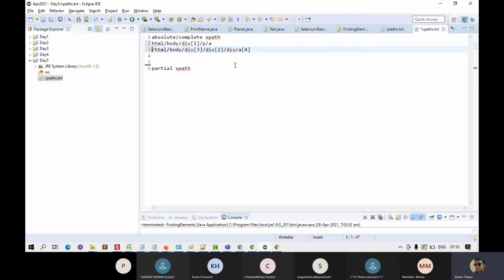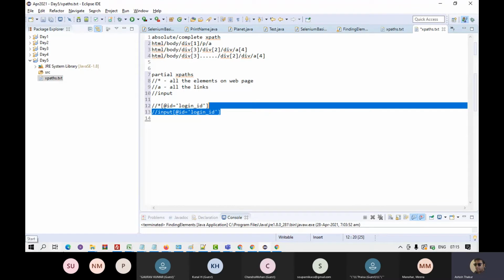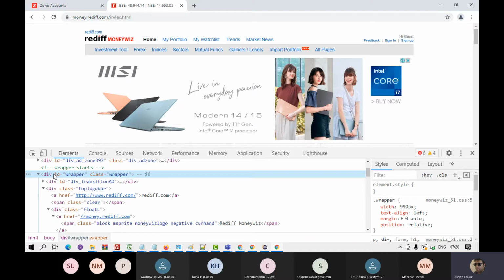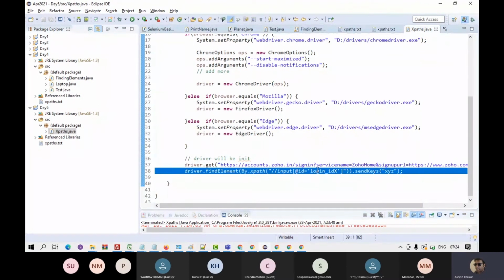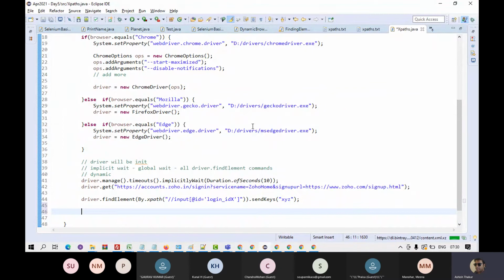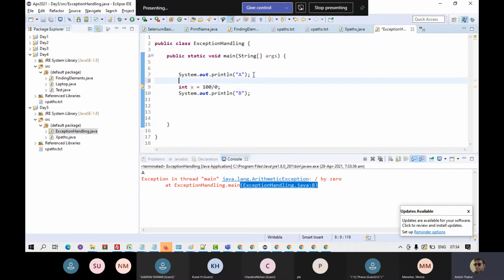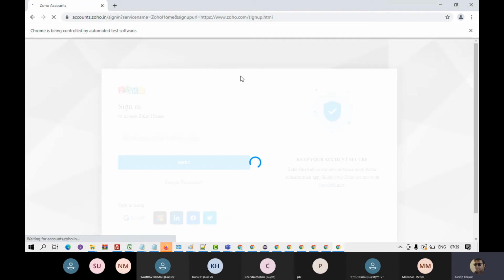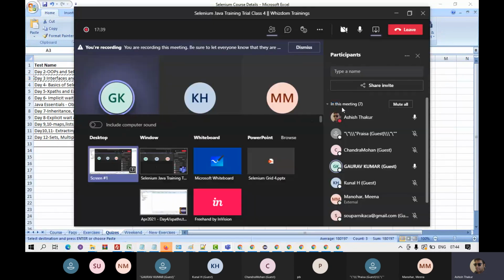Selenium Java Training Trial Class 5 April 2021 || WhizdomTrainings